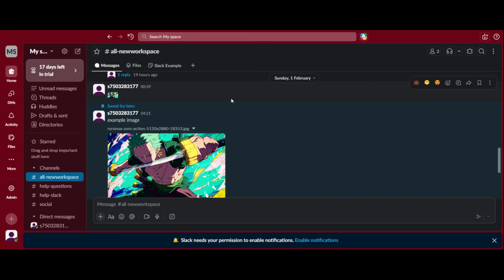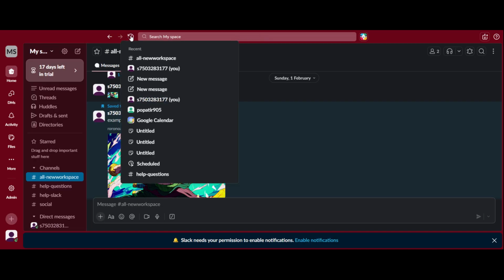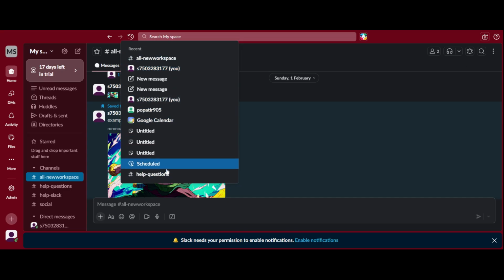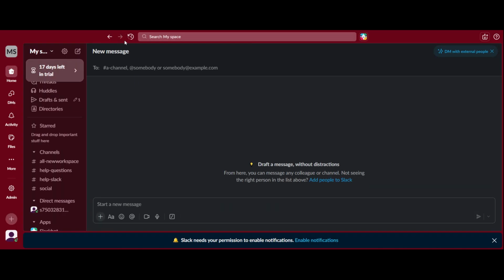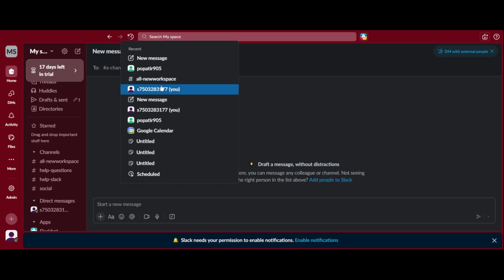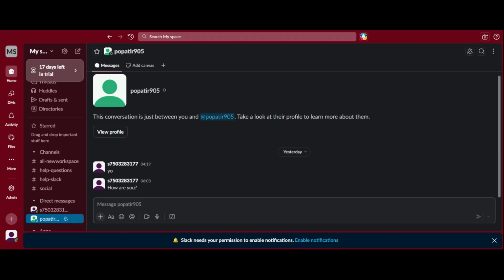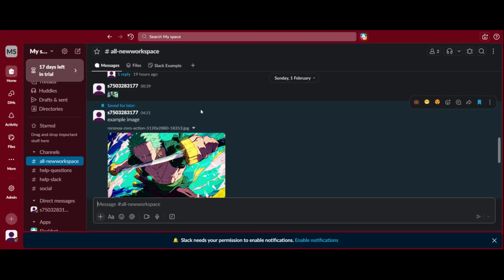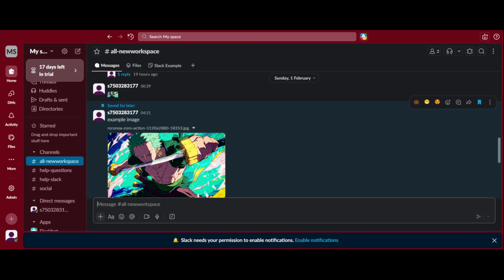How To View History On Slack (2026 Easy Guide)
Learn how to quickly view your activity history on Slack, including recent messages, files, and changes you’ve made.
This easy step-by-step guide helps you stay productive and find past activity in seconds.

Timestamps:
00:00 Intro and overview
00:21 Why viewing history in Slack is useful
00:44 Opening Slack and accessing your workspace
01:07 Finding the search bar and clock icon
01:33 Viewing your activity history
02:03 Opening recent files and messages
02:31 Managing recent changes and edits